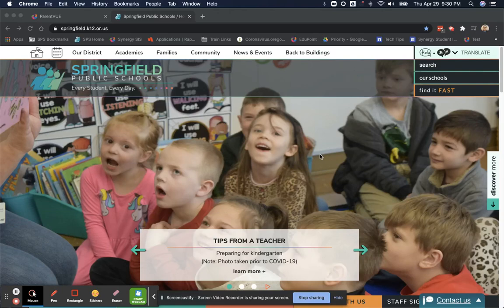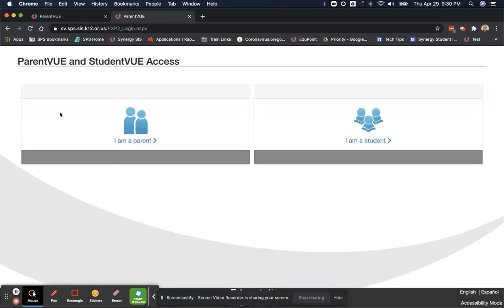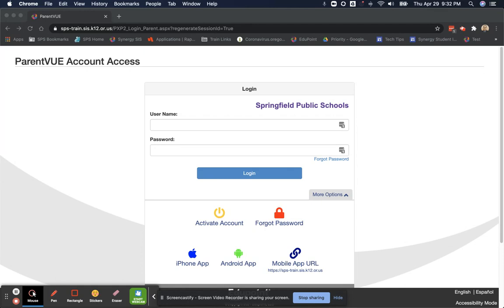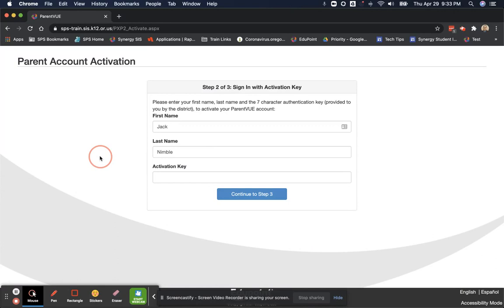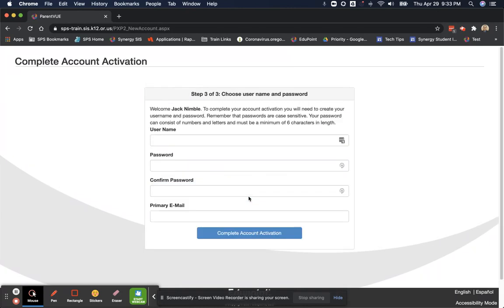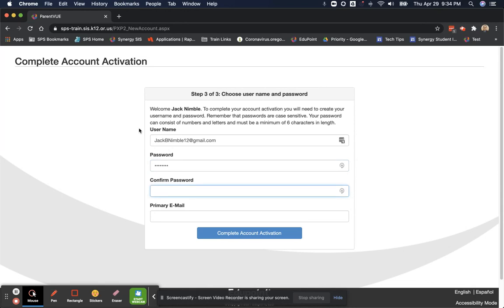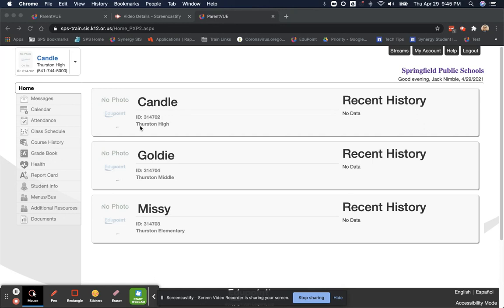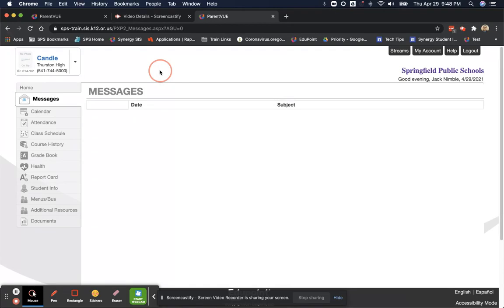Activate ParentVUE Account